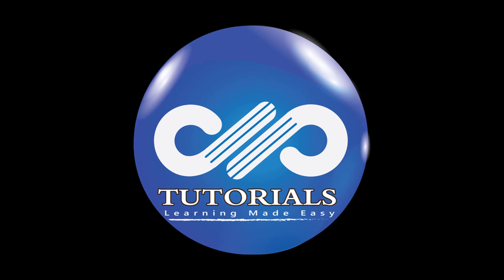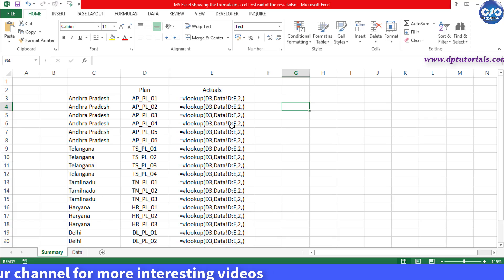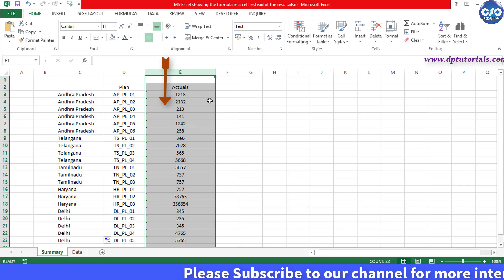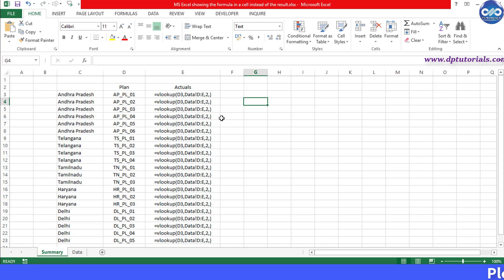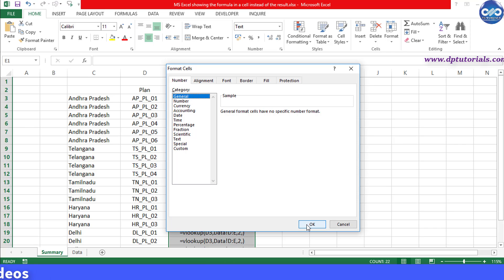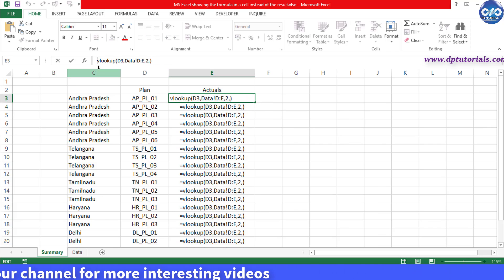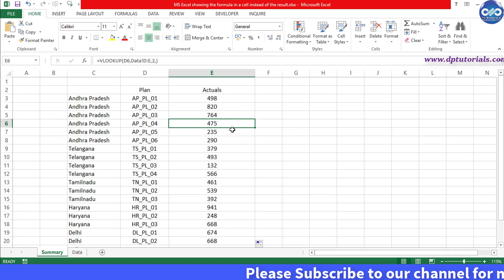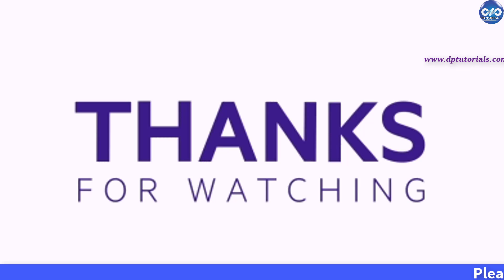Solved IT - MS Excel Showing The Formula In A Cell Instead Of The Result || Formula Text Displayed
In this tutorial, let us learn how to resolve when MS Excel showing the formula in a cell instead of the result

In some cases when we get the system dump of data, Excel sheets might face this problem of not showing the result when you enter some formulas.

Let us understand this problem with an example in this video and let us see how to resolve the issue.

Here I have some data which has been extracted from some external software.
If I want to now get results in column E using formula from other sheet and I enter vlookup formulae in the column like this.
You will observe that MS Excel showing the formula in cells instead of the result.
The problem is that the column is in text format as we have extracted from external software.
In this case, as part of the resolution, we need to select the entire column and change the format to general from text format.
Now, going to the first entry in E3 and remove the = symbol and press enter.
And again go to the cell E3 and type = infront of formula and press enter, you can see the result coming up now.
Now drag this formula to the bottom of the table to see the results showing fine instead of formula text.

So Friends, in this way you can resolve this issue when MS Excel showing the formula in a cell instead of the result